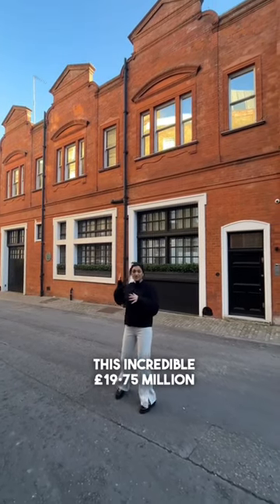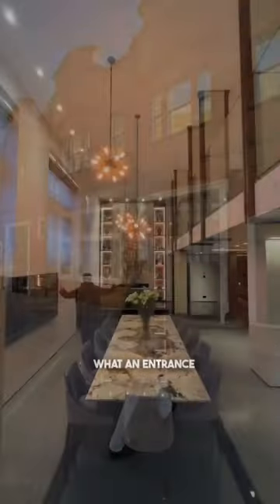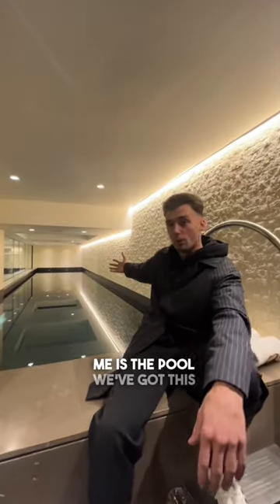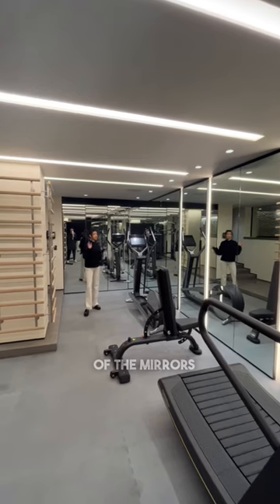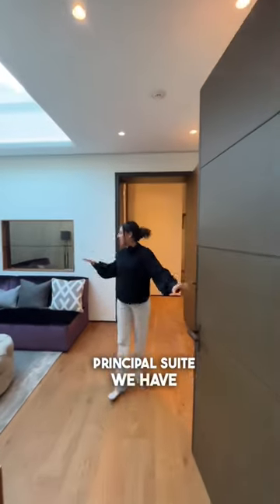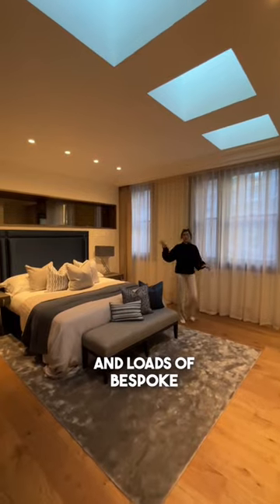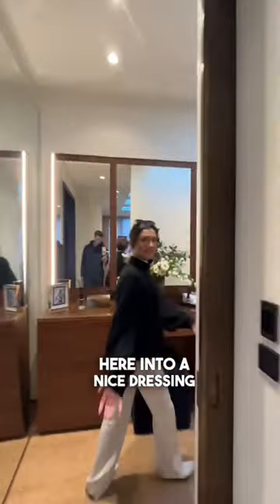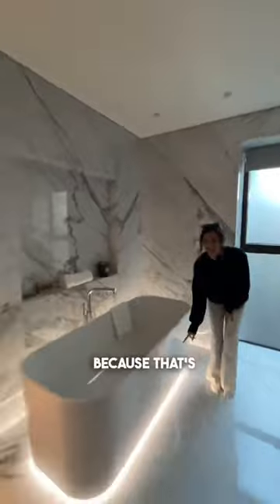£19,750,000 House Tour in Mayfair, London!